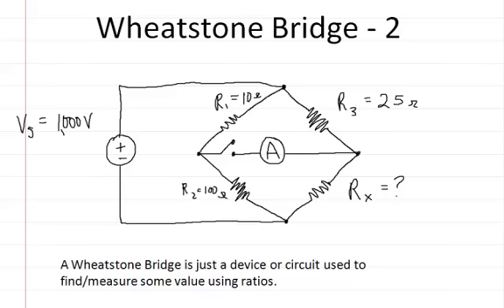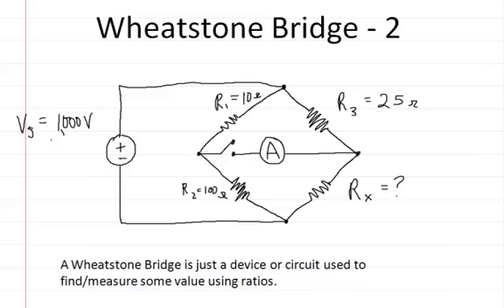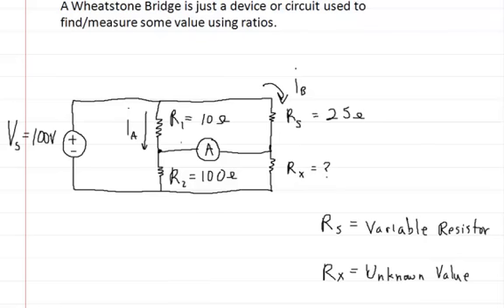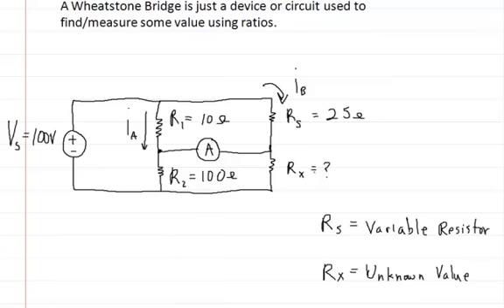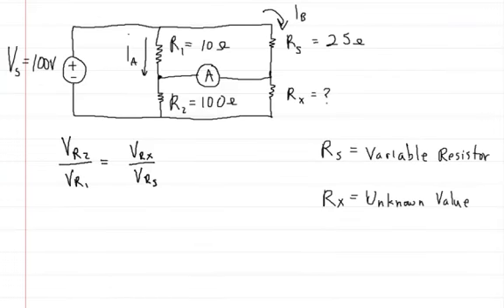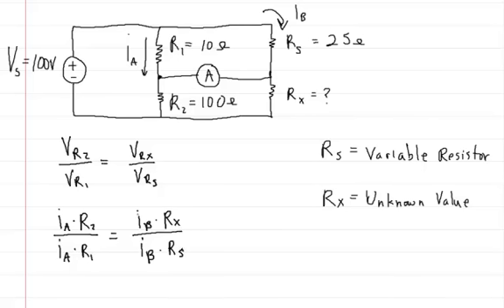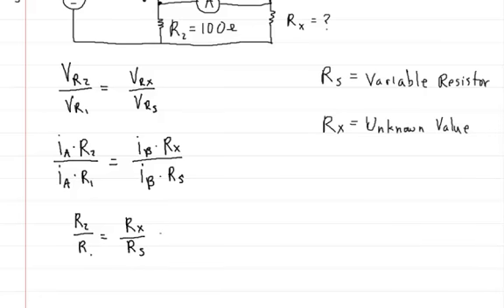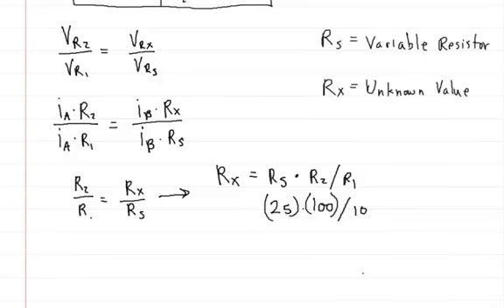Circuits Wheatstone Bridge Part 2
This video is part two of a series on the Wheatstone Bridge circuit.